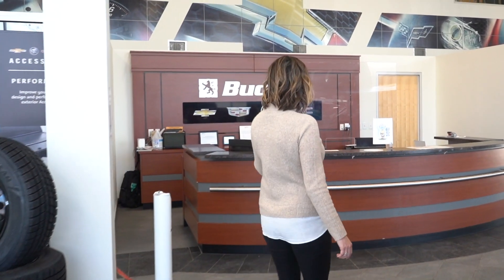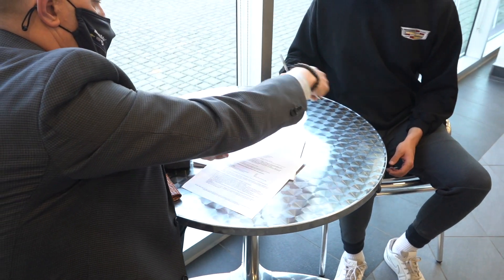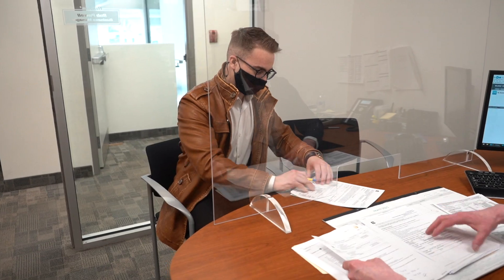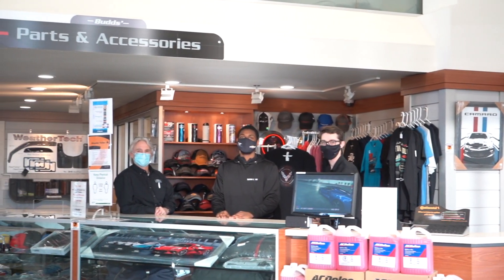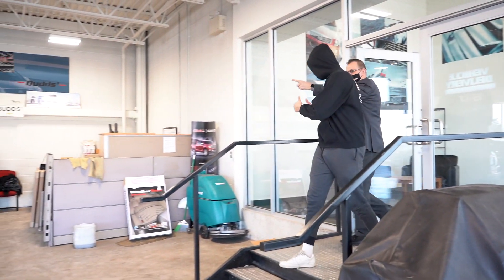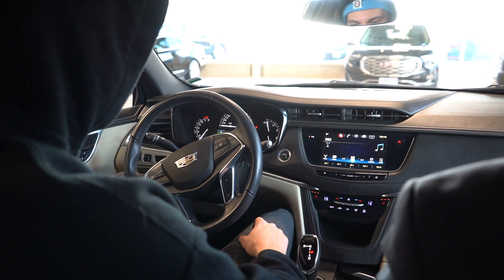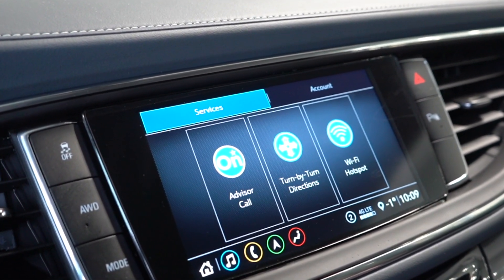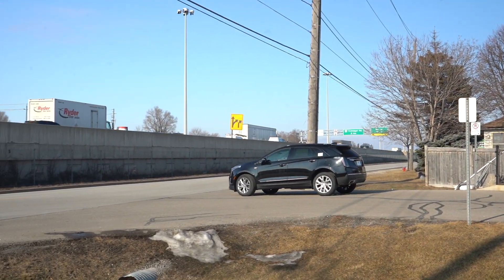What to expect upon picking up your new car at Budds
We’ve put together a quick video to give you an idea of exactly what to expect when you come to pick up your new vehicle. If you are watching this we congratulate you on your new vehicle and thank you for doing business with Budds.